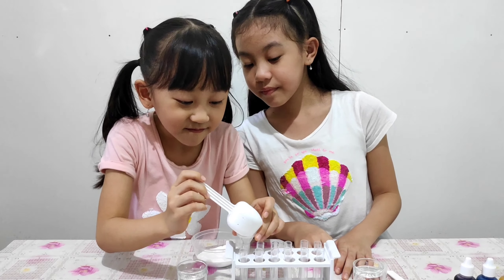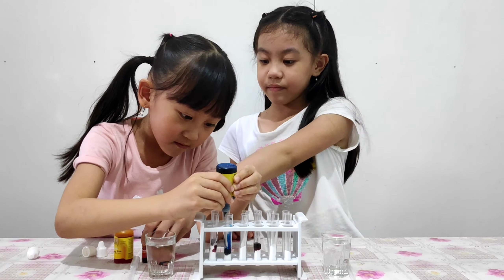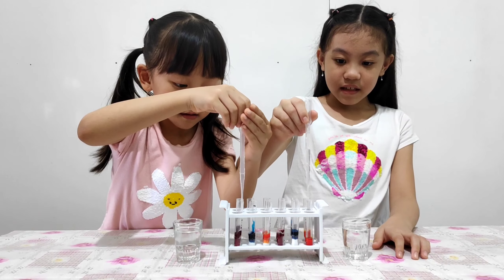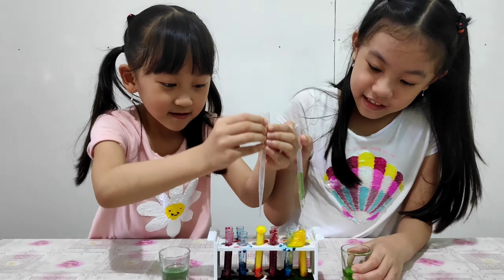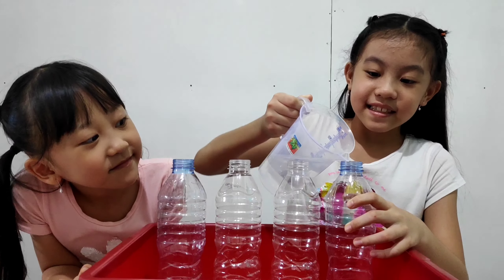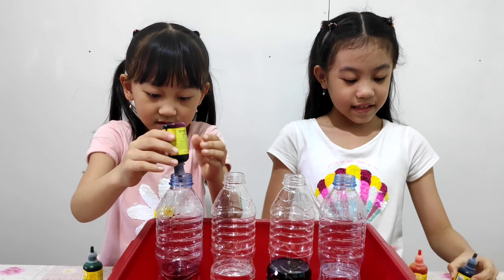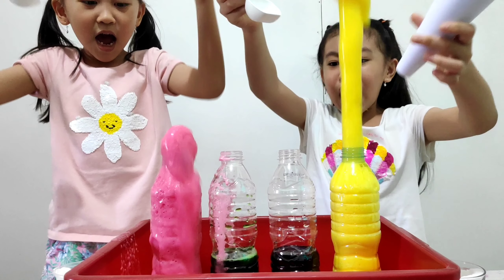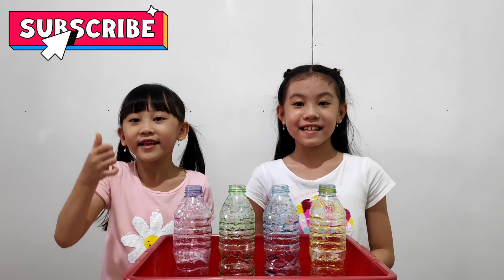Baking Soda and Vinegar Easy Science Experiment for Kids with Selena and Kathryn